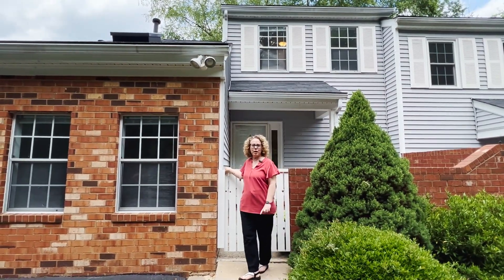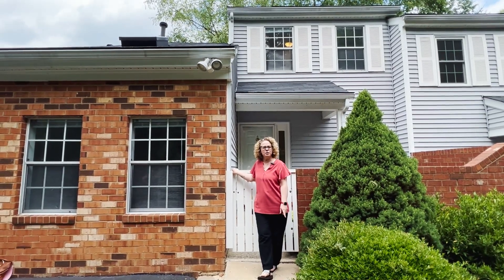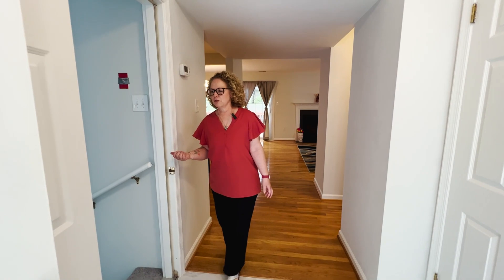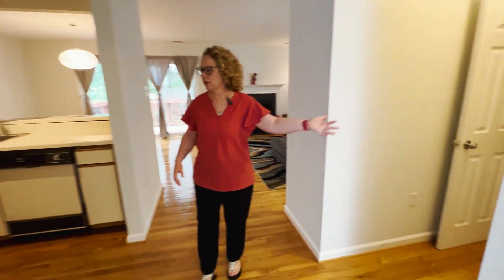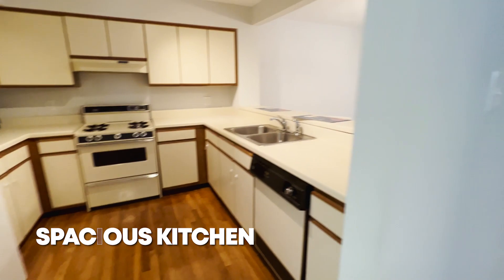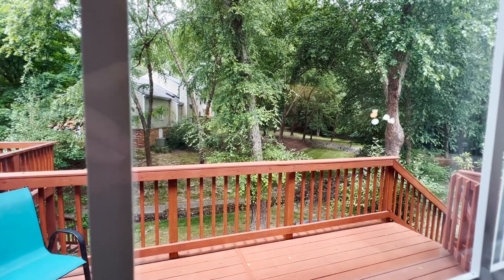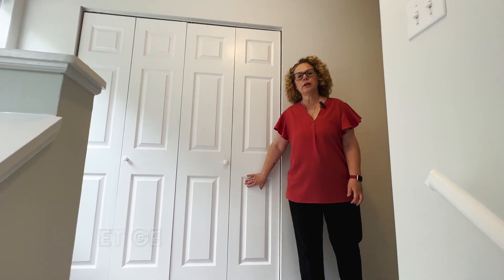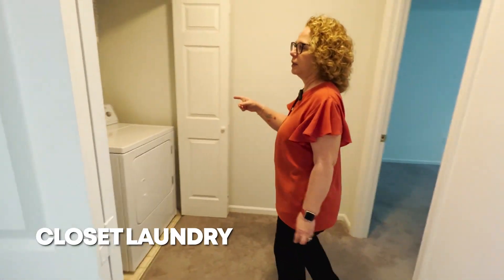7512 Broach Dr Unit#7512, Richmond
New Listing! 7512 Broach Dr Unit#7512, Richmond
- 2 beds/2.5 baths
- Maintenance-free living
- Newly replaced deck
- Conveniently located near shopping & dining
- Situated on a quiet cul-de-sac

- Curt and Heather